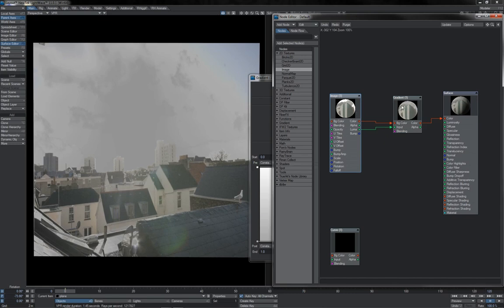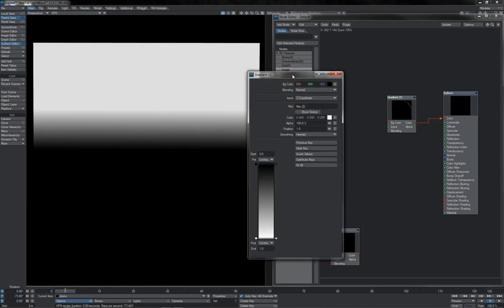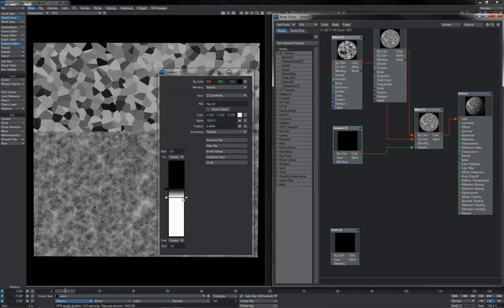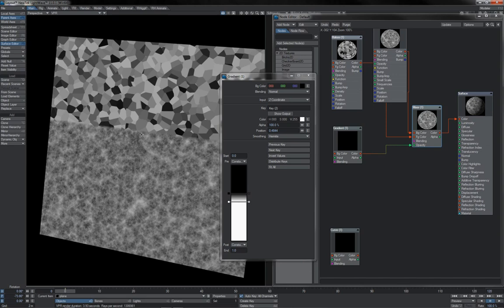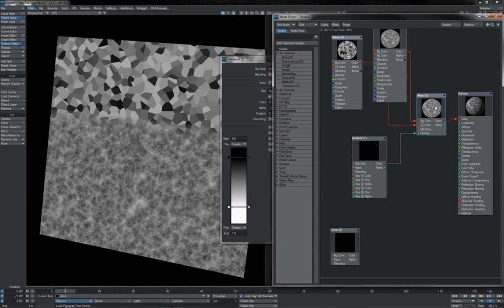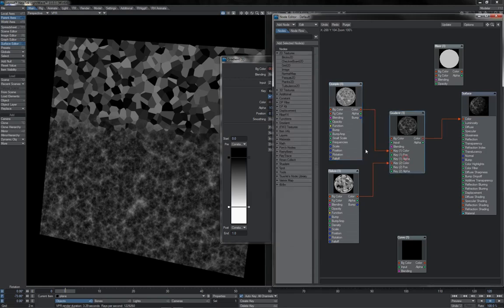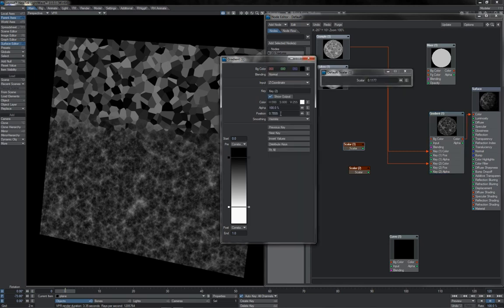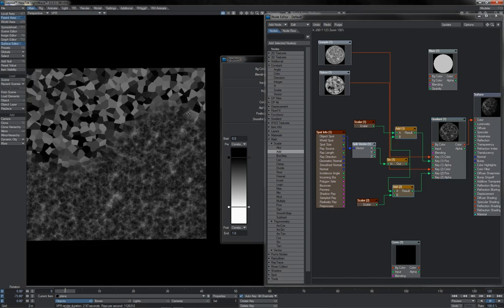RHN Nodes - Gradients (Clip)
This video from the RH Nodal tutorial series for LightWave3D details the use of gradients, focussing mainly on the advantages brought about in their nodal incarnations.